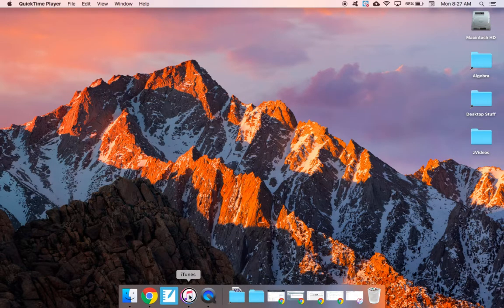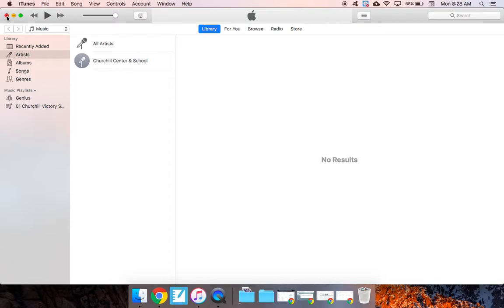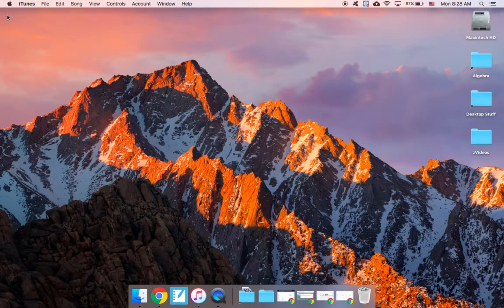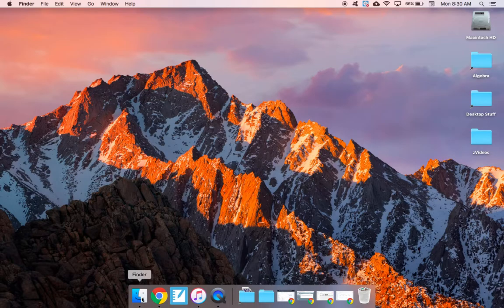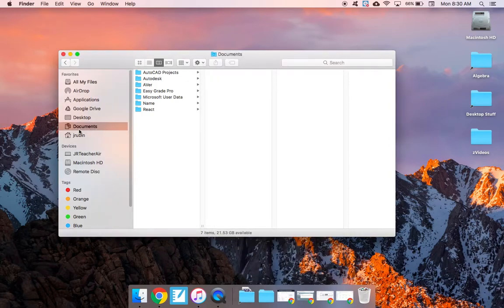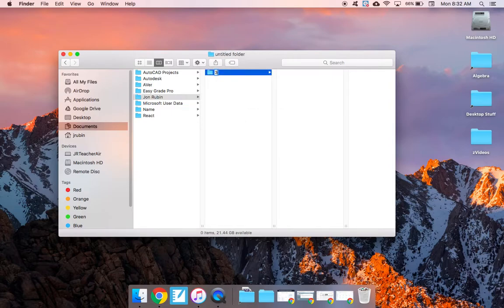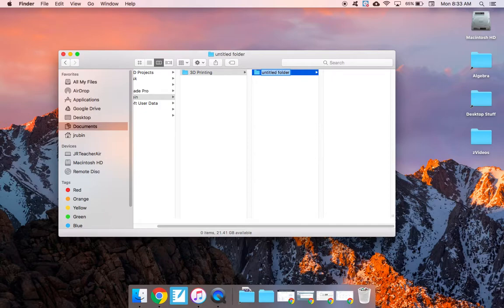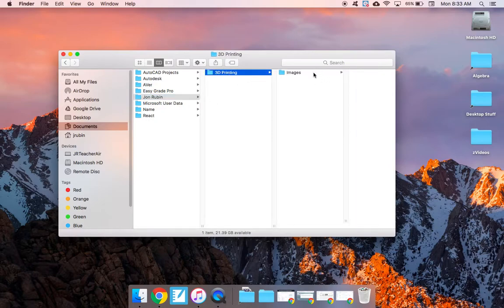Creating a 3D Printing Folder